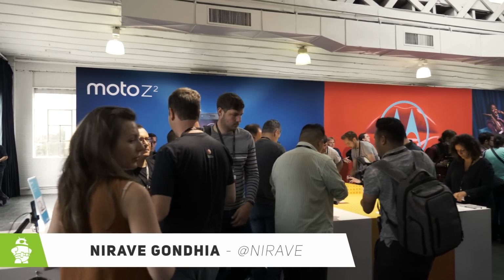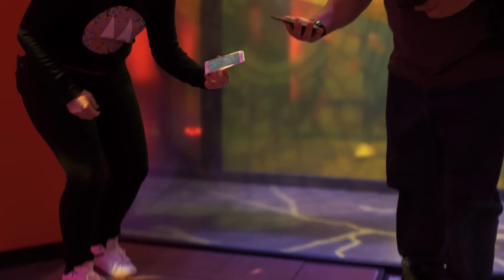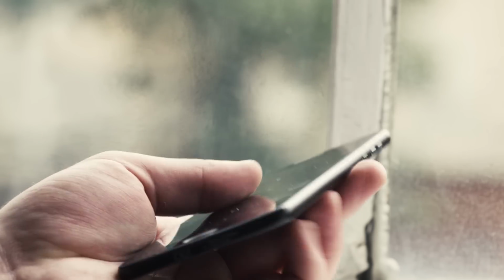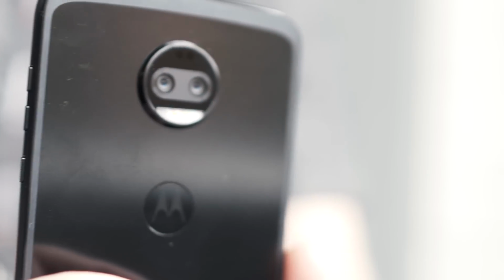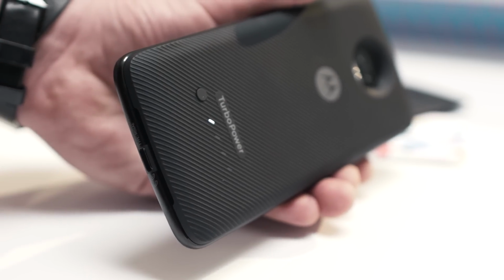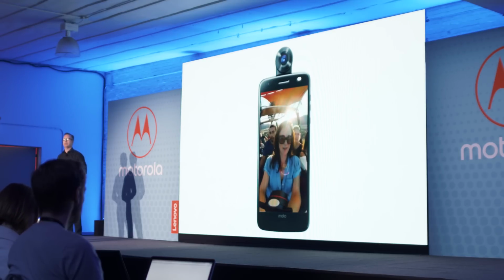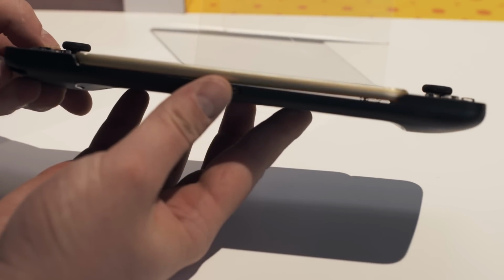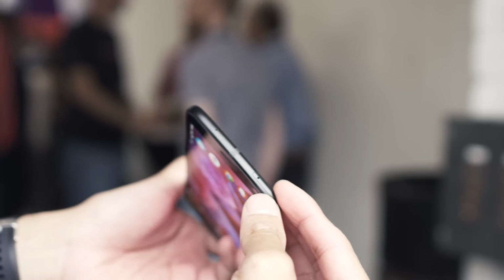Moto Z2 Force hands on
Motorola's new Moto Z2 Force is here. The latest flagship sees the return of the company's modular formula, but with a few key changes. Let's take a look.